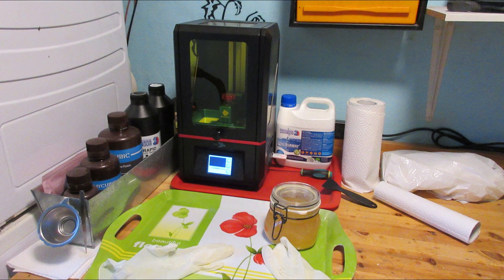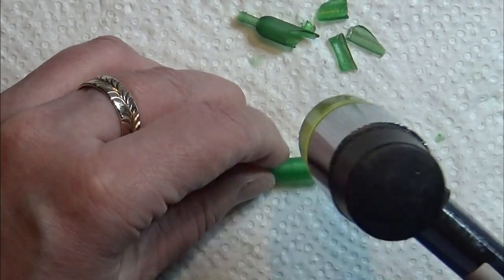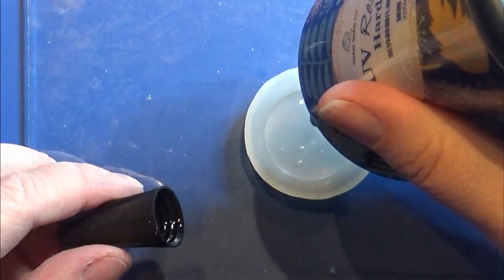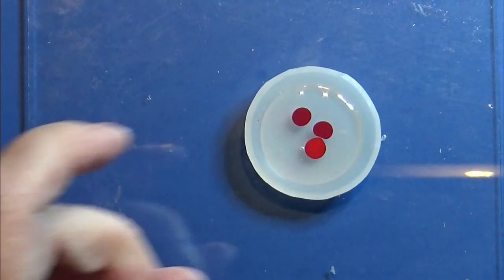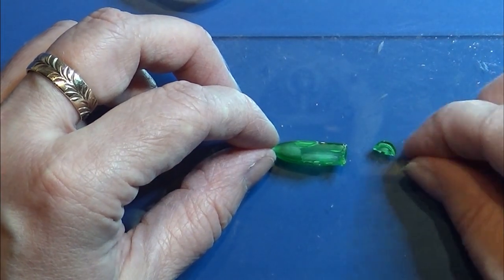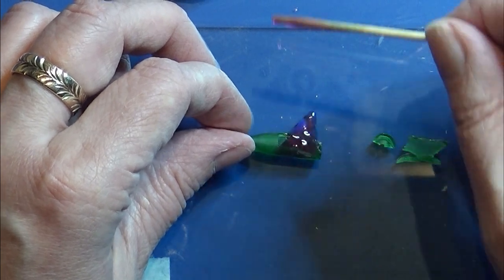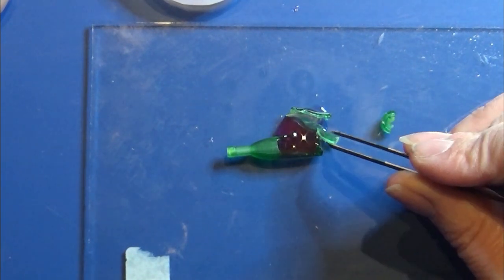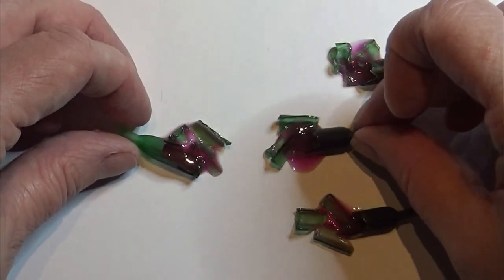Resin Miniature - Shattered Wine Bottles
You can find the print file for the small bottles

They are in 1:12 and look great in green translusent, or plane translusent.

The background music is: Dan O'Connor - Art Of Gardens